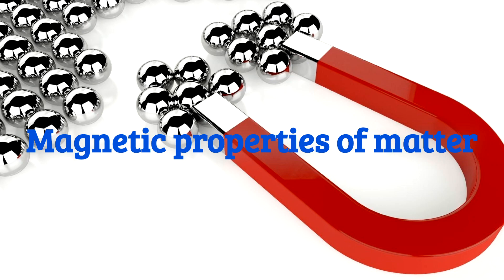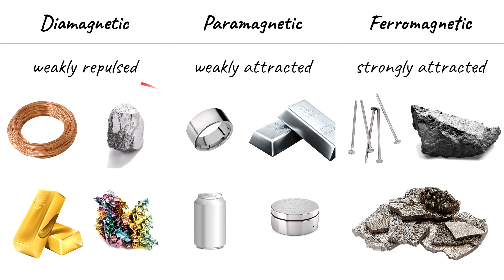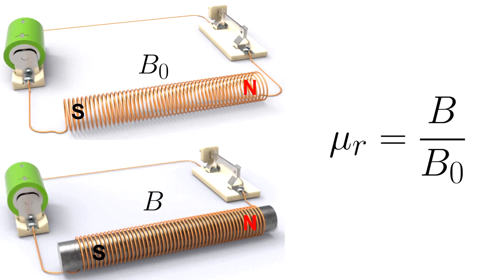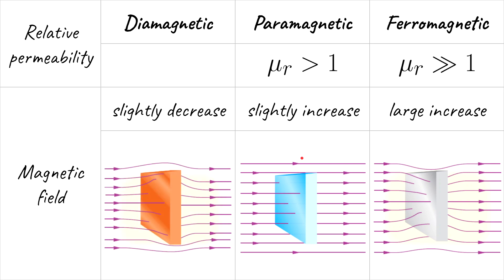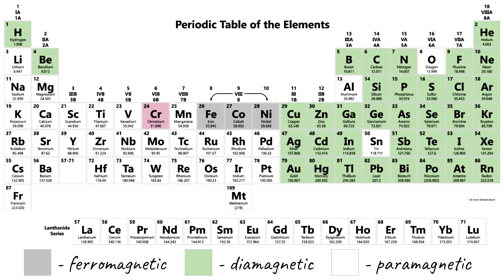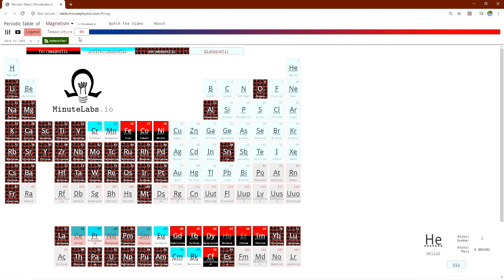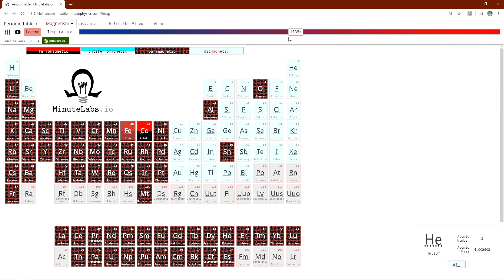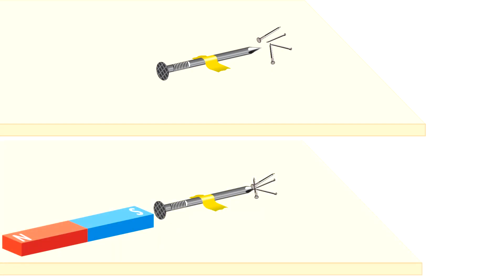Magnetism: Magnetic properties of matter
This is the 16th and the last lesson on Magnetism.
All matter exhibits magnetic properties when placed in an external magnetic field. Even substances like copper and aluminum that are not normally thought of as having magnetic properties are affected by the presence of a magnetic field such as that produced by either pole of a bar magnet. Depending on whether there is an attraction or repulsion by the pole of a magnet, matter is classified as being either paramagnetic or diamagnetic, respectively. A few materials, notably iron, show a very large attraction toward the pole of a permanent bar magnet; materials of this kind are called ferromagnetic.